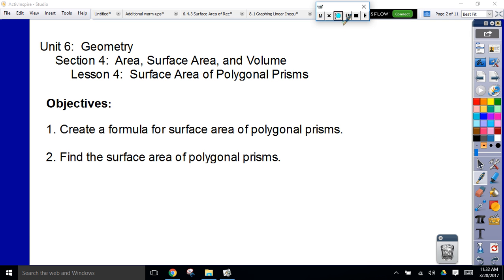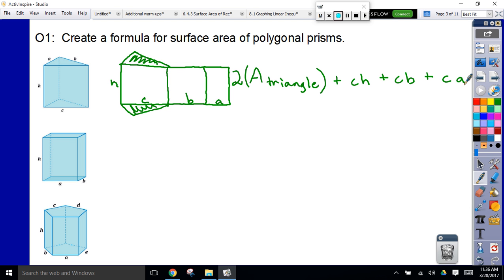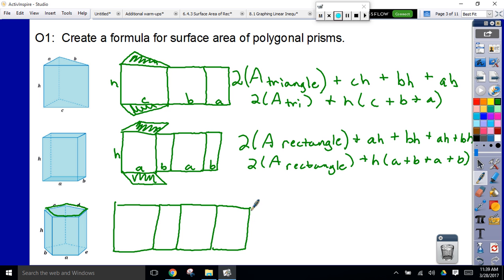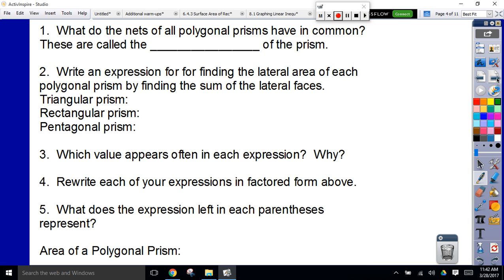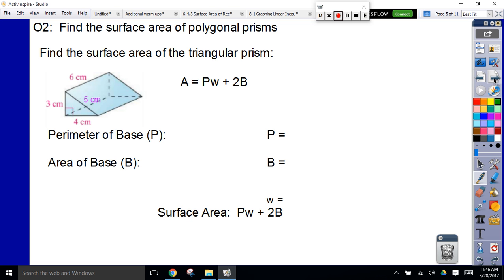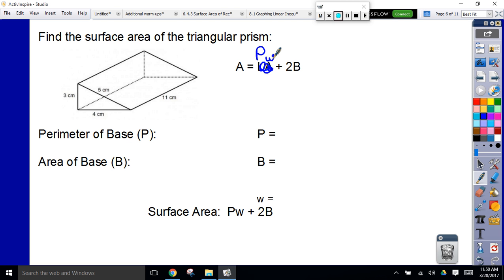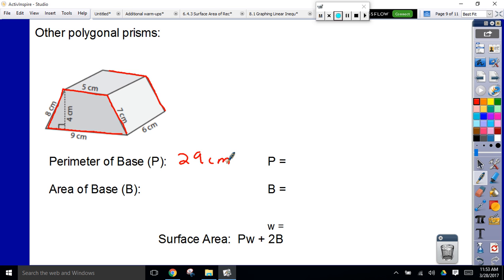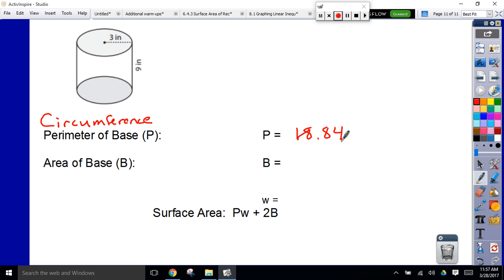Surface Area of Polygonal Prism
My apologies - this is not a polished video!!!